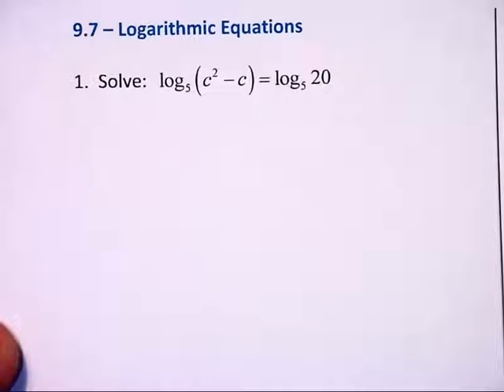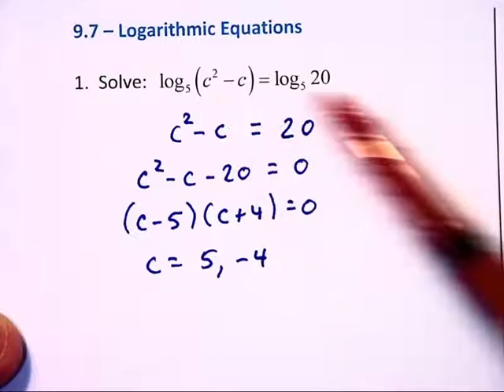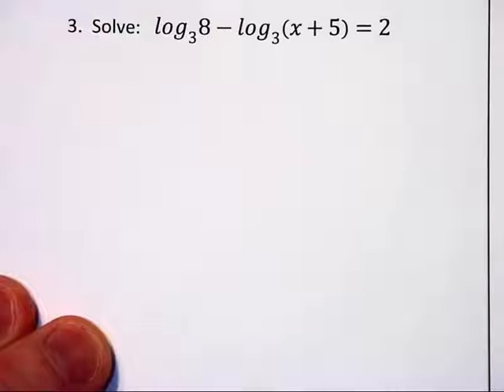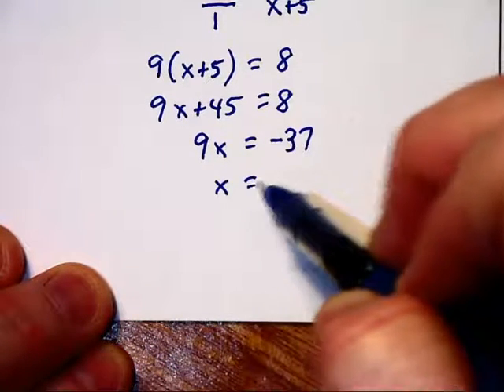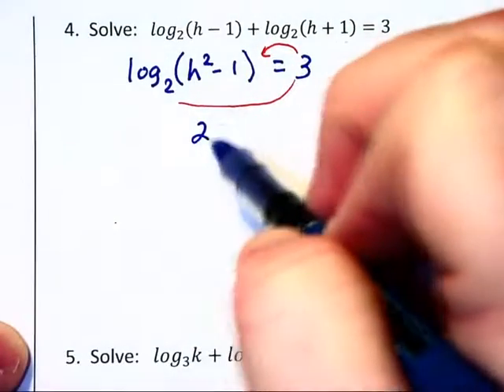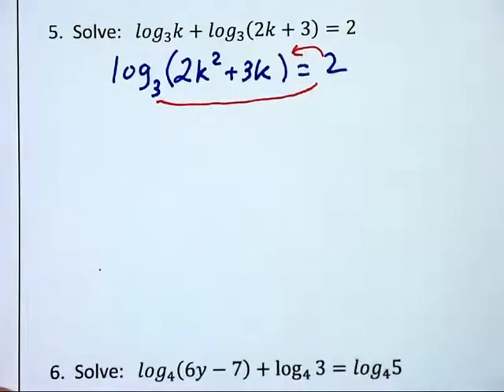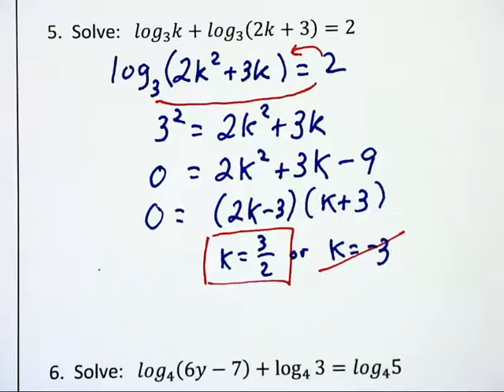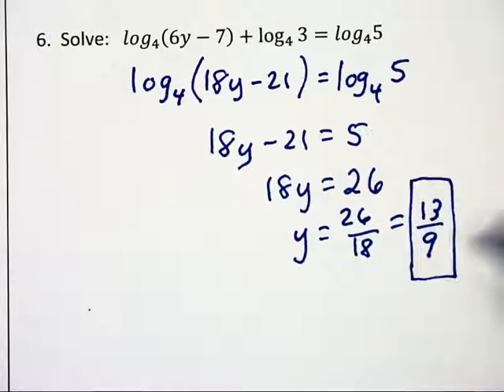9.7 - Solving Logarithmic Equations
This video covers solving logarithmic equations.